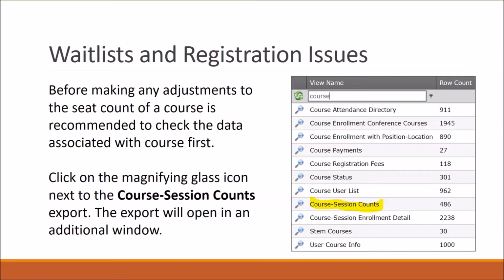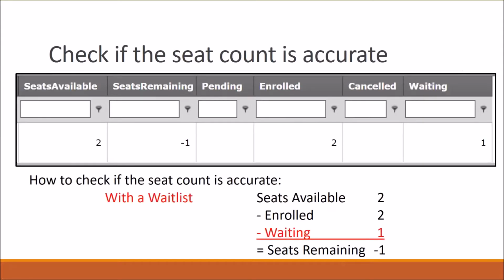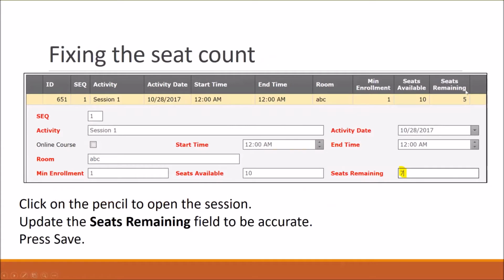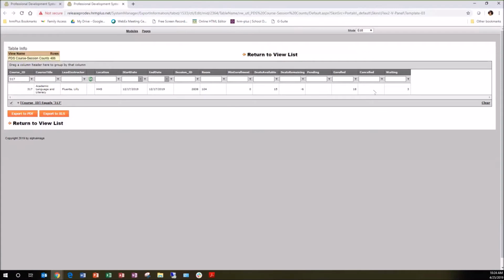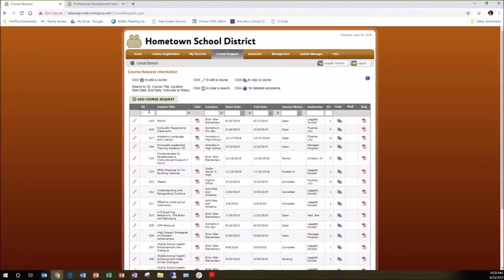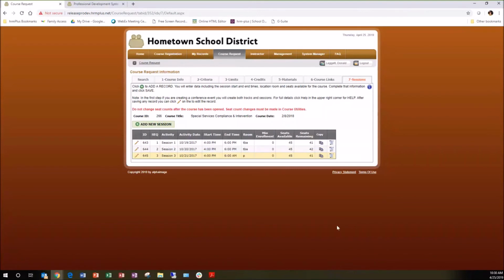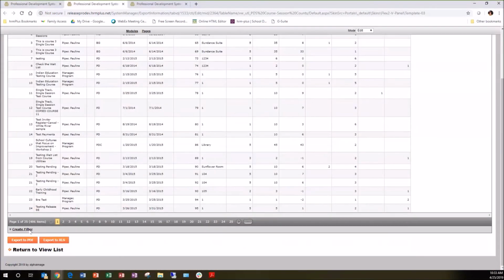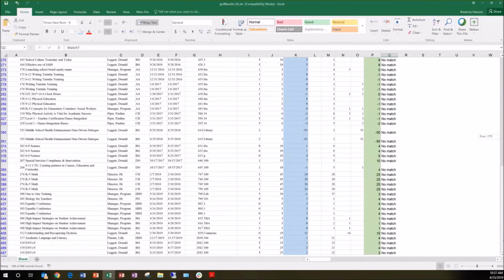Wait-lists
This webinar provides instructions for PD Managers on how to check the actual course-session enrollment data, make adjustments if necessary, and use the course utilities tool to add seats to a course.  We also go over how to use formulas in excel to run a check of all seat counts to quickly identify an courses where there might be an issue.